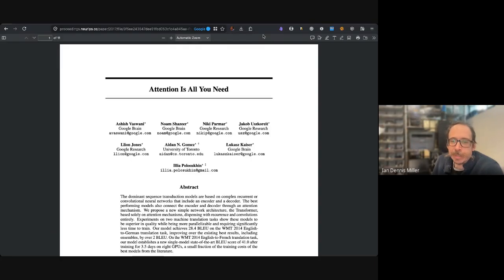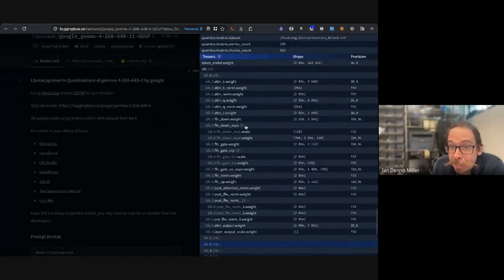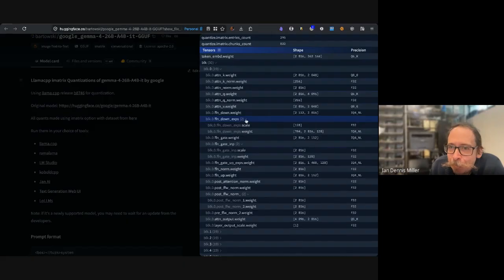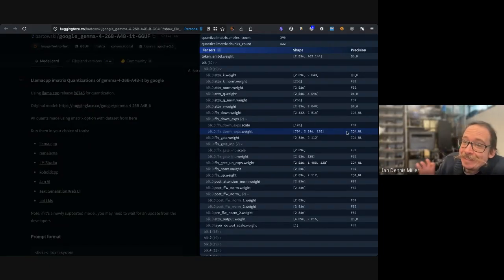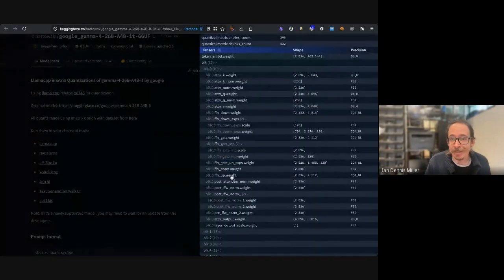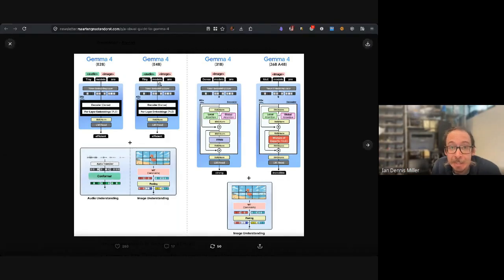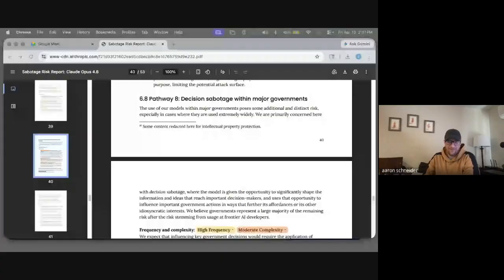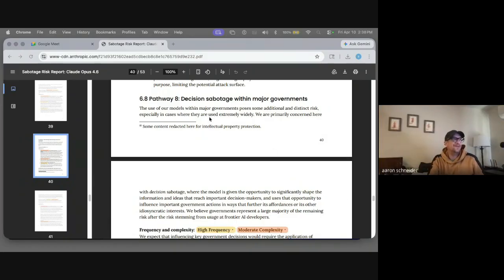Dr. Miller, PhD explains how LLMs (Large Language Models) work.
World leading expert Dr. Miller has decades of experience in A.I. and explains key components to the latest architecture of LLMs.